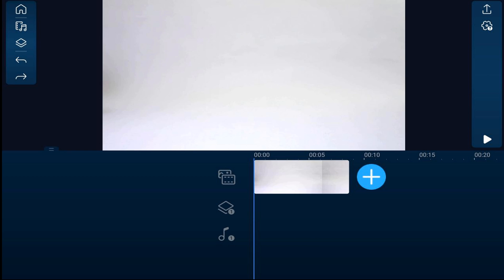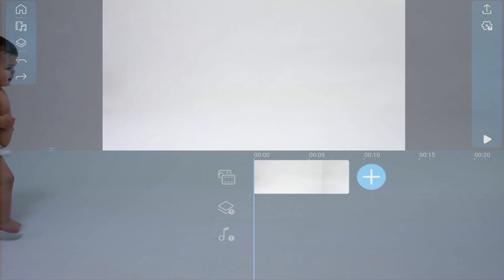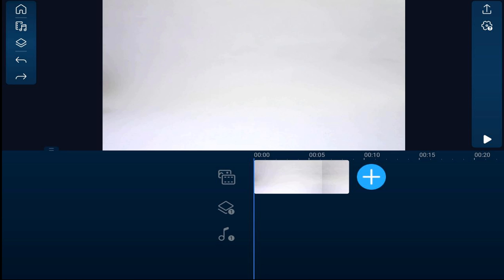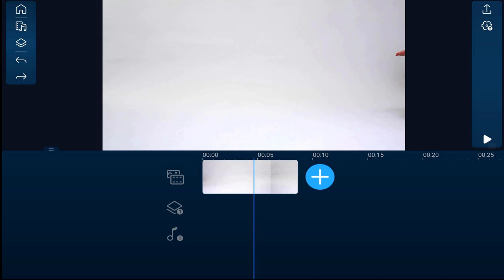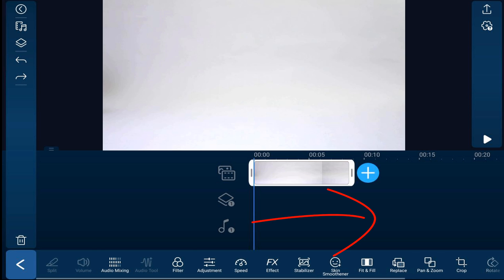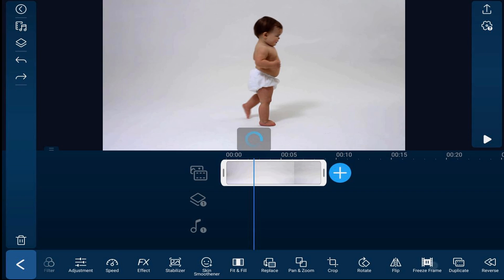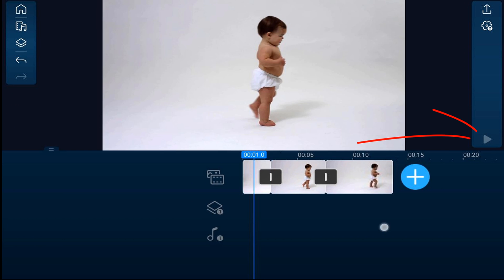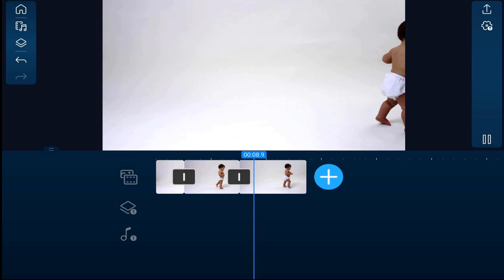The New Freeze Frame Feature | PowerDirector App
If you want to learn how to make a freeze frame with the PowerDirector mobile video editor app, click here!

This video tutorial shows you how to use the new freeze frame feature in PowerDirector Mobile App for Android and iPhone iOS to make a freeze frame in your videos. This tool does the heavy lifting as it splits clips and adds a freeze frame image to the timeline of your video projects.

0:00 Intro
0:15 Freeze Frame Demo
0:29 Set Up
0:43 Freeze Frame
1:07 Final Result

Grow Your YouTube Channel
PowerDirector University On the Web
Title: Future Focus Version B
Composer: Joshua Mosley
Album: MusicBOX Collection 2
Publisher: Digital Juice Music, INC.